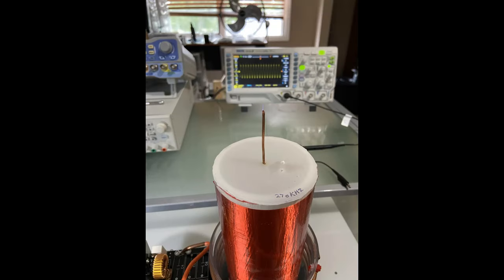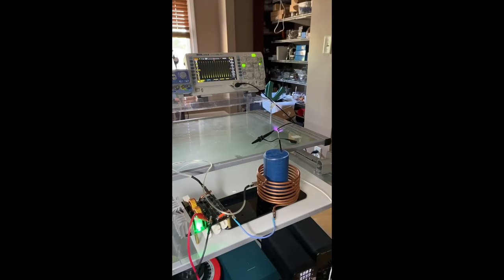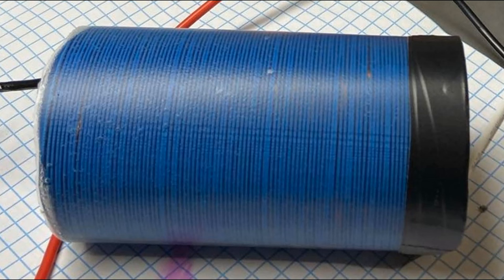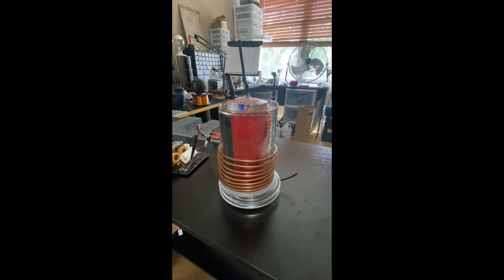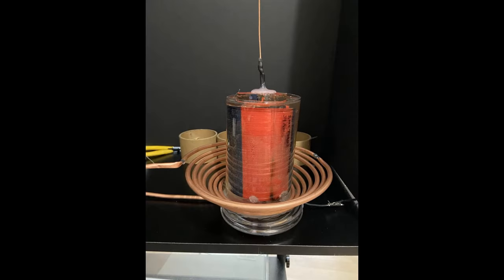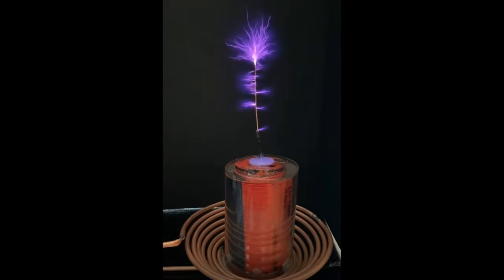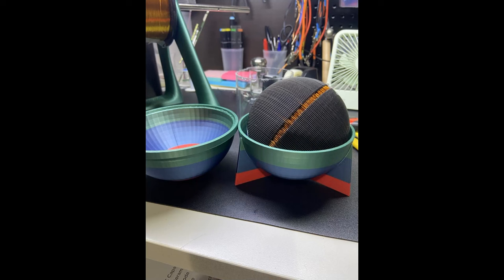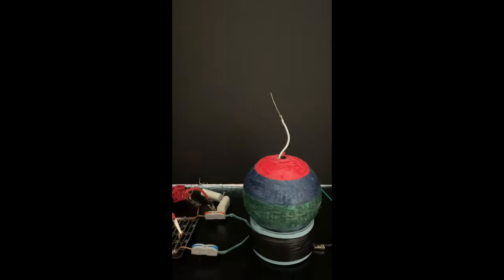Pushing The Limits In Tesla Coil Building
Shawn is an amazing Tesla coil builder and even a better person. I hope he builds out his channel so everyone can enjoy his passion of building Tesla coils with him. Thank You Shawn.